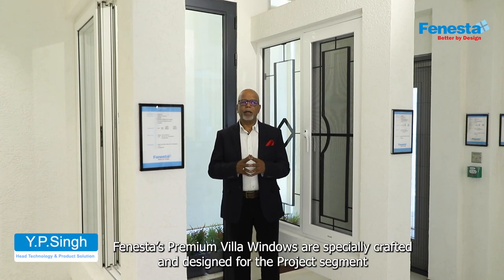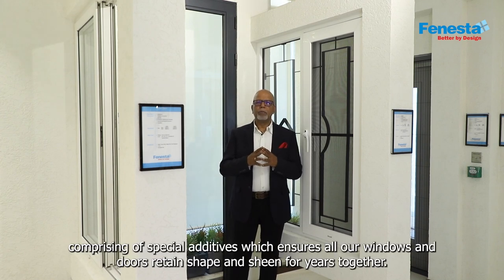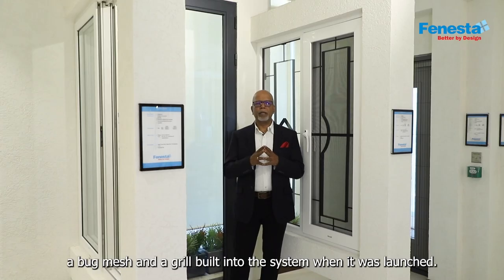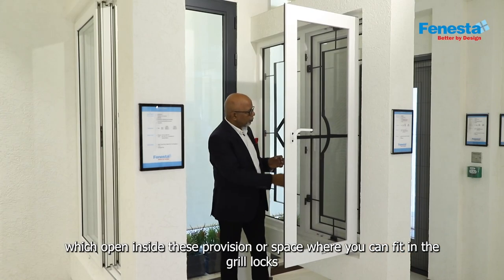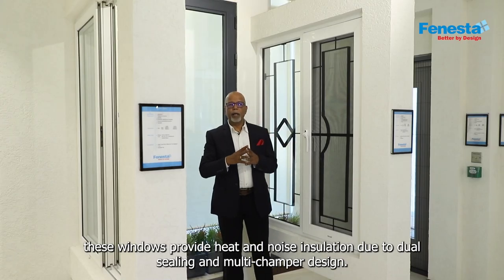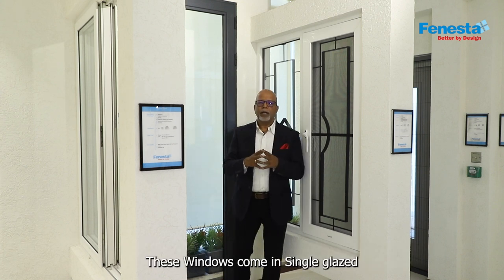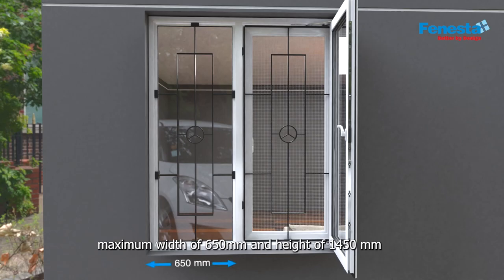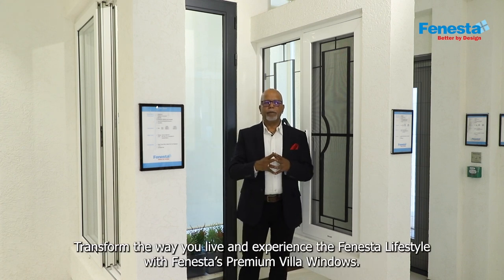uPVC Premium Villa Windows | Product Knowledge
Known to be a unique combination of style, elegance, and security, Fenesta villa windows are said to be the only windows equipped with a twin sash, a bug mesh, and grill built right into the design.